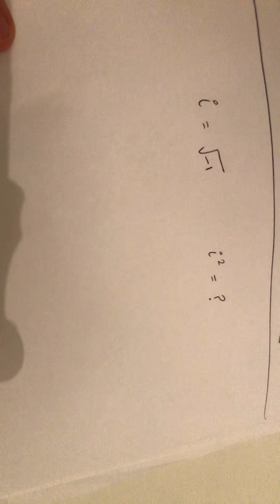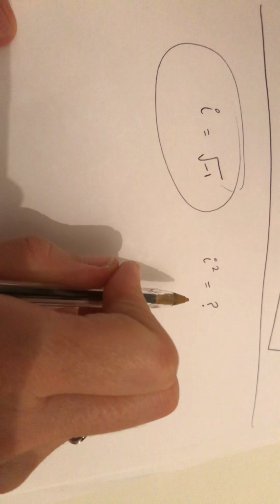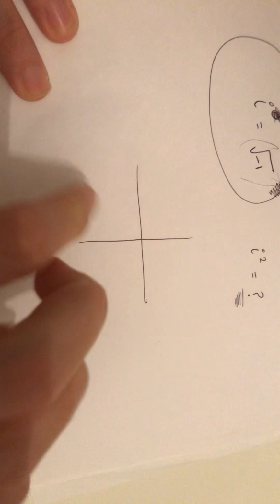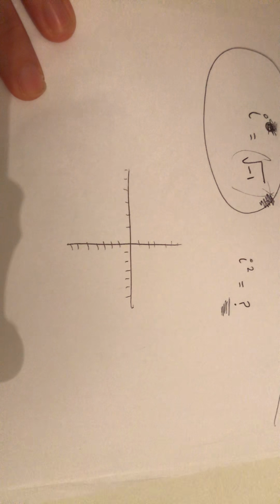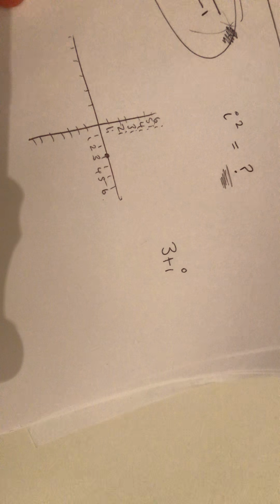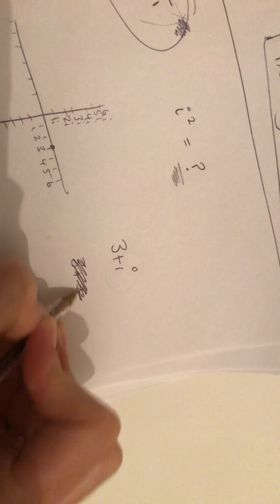5th yr Complex numbers plotting on the argand diagram